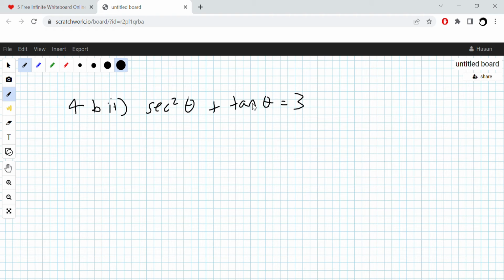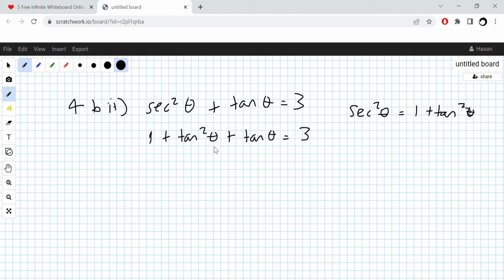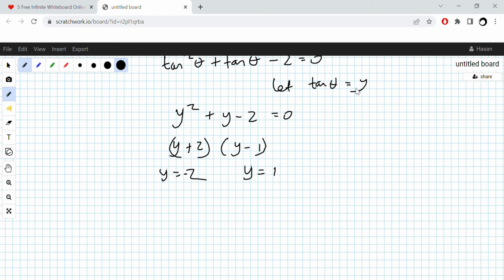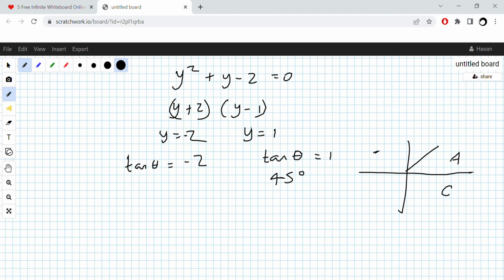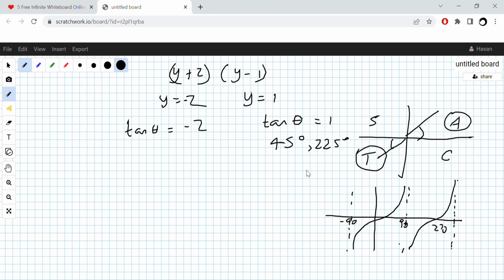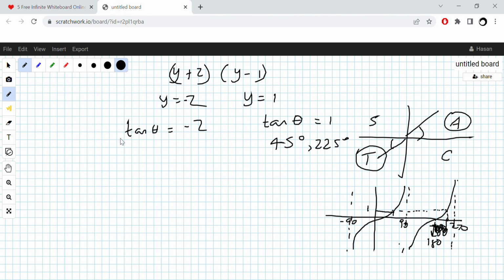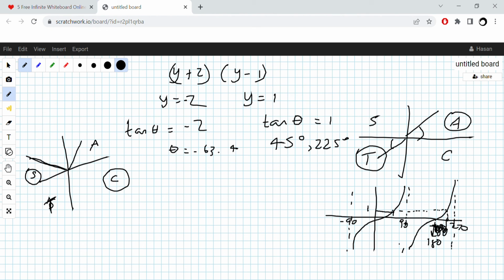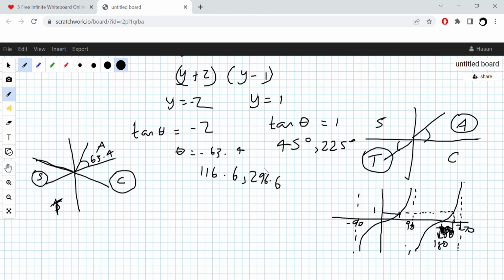Mixed Exercise 6, Q 4b)ii A level Edexcel Pure Maths 2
Going though answers for Mixed Exercise 6 of Edexcel A Levels Pure Maths 2.